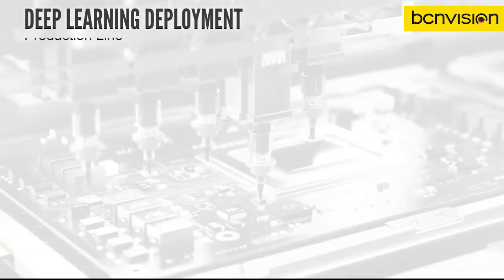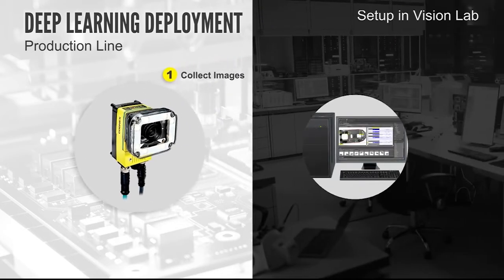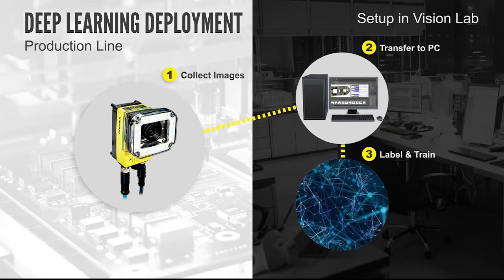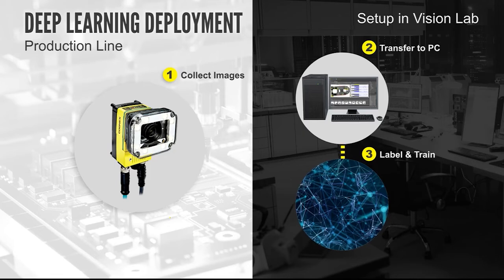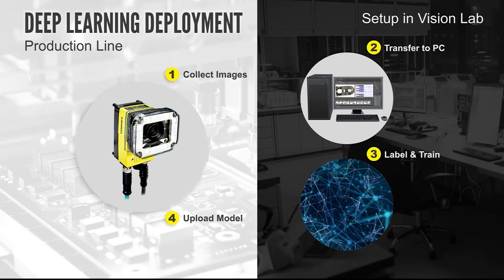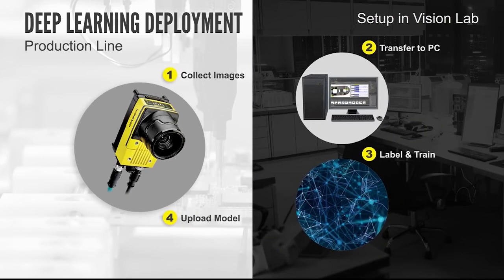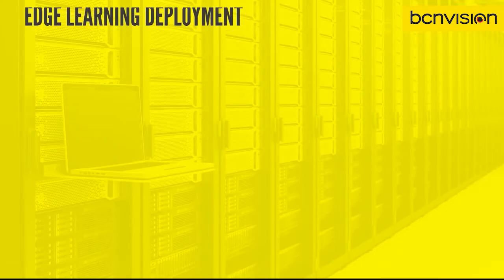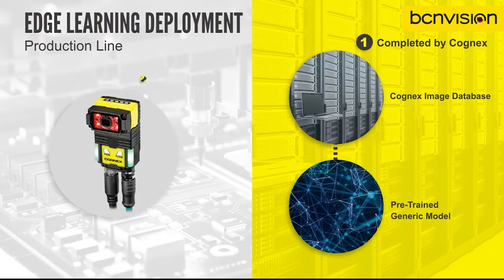Bcnvision- Edge Learning, AI for easier vision systems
SP- La inteligencia artificial es una herramienta poderosa en el conjunto de herramientas de automatización, pero puede ser abrumador comenzar un proyecto desde cero. El Edge Learning elimina la complejidad, lo que permite a los fabricantes configurar una aplicación de IA en solo minutos.

EN- Artificial intelligence is a powerful tool in the factory automation toolkit, but it can be overwhelming to start a project from scratch. Edge learning strips away the complexity – allowing manufacturers to setup an AI application in just minutes.

FR- L'intelligence artificielle est un outil puissant dans la boîte à outils de l'automatisation industrielle, mais il peut être écrasant de démarrer un projet à partir de zéro. L'Edge Learning élimine la complexité et permet aux fabricants de mettre en place une application d'IA en quelques minutes seulement.